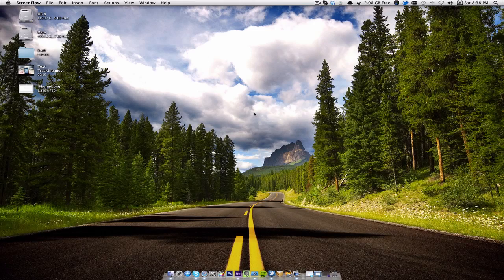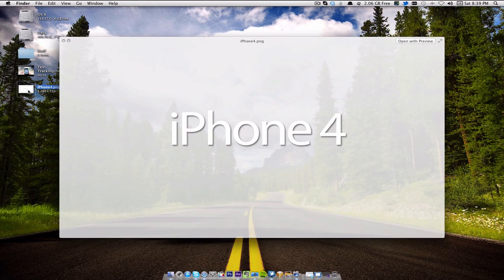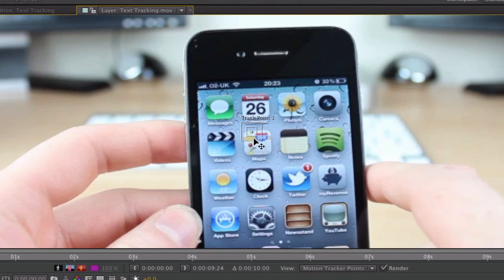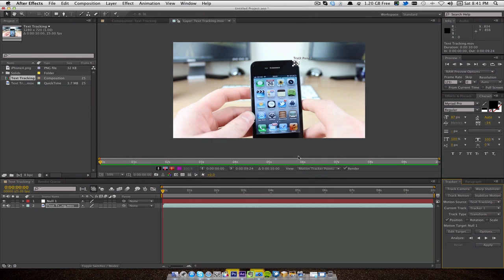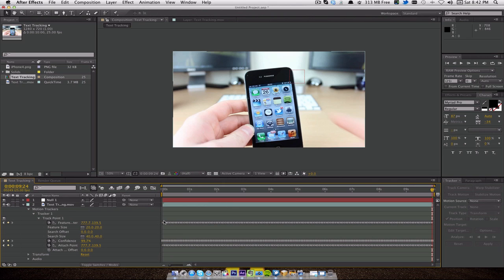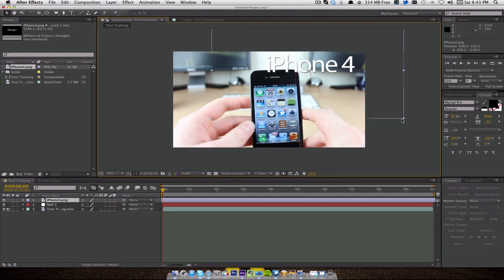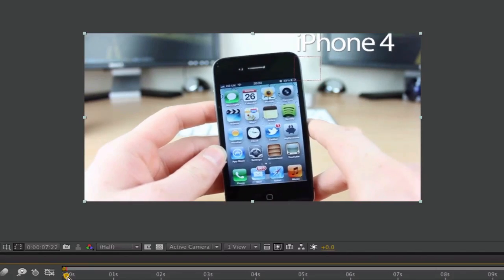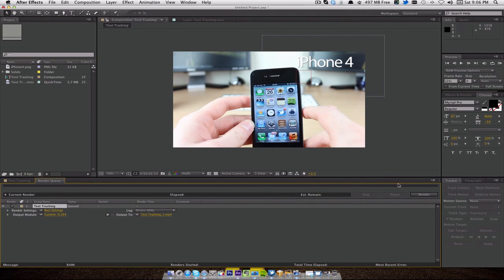Text Tracking in After Effects (CS6, CS5, CS4)